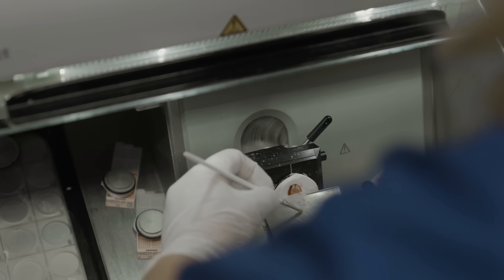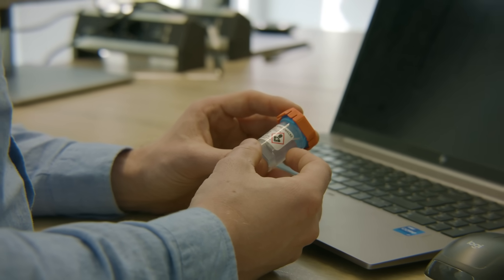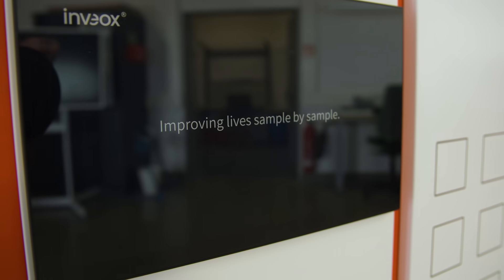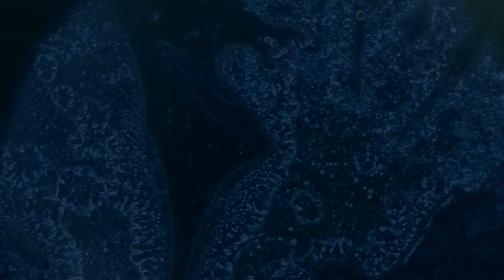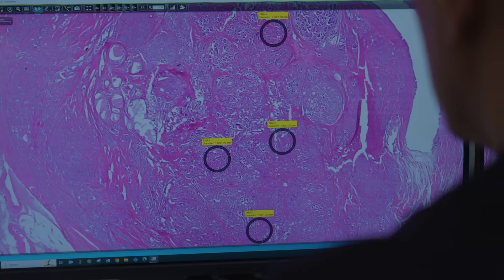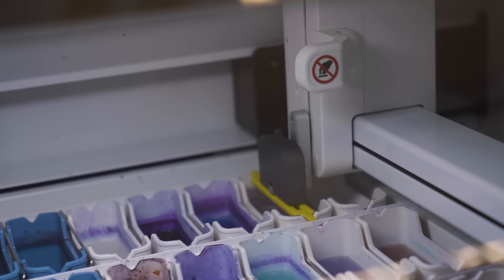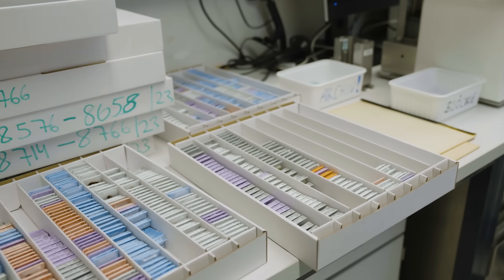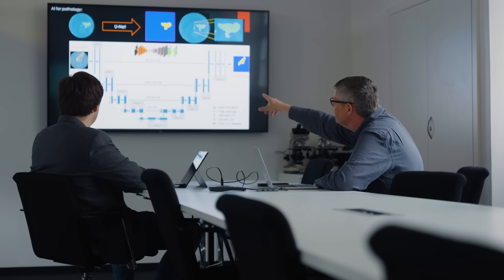Inveox: Revolutionizing Cancer Diagnosis by Transforming Histopathology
The healthcare landscape is evolving rapidly, with advancements in technology, changing patient expectations, and the need for personalized and predictive medicine. In this dynamic environment, Inveox is at the forefront, revolutionizing cancer diagnosis through automation, digitization, and AI-powered technology.

Cancer remains one of the most pressing global health challenges, impacting nearly every other person during their lifetime. Traditional, paper-based and manual processes in the journey of a biopsy sample to diagnosis contribute to a histopathology error rate ranging from 1 to 15%. This not only leads to misdiagnosis but also places a significant burden on healthcare infrastructure and communities worldwide. According to the World Health Organization, cancer was responsible for almost 10 million deaths in 2020, accounting for nearly one in six deaths.

Inveox's innovative software enables digital examination requests, allowing physicians to enter patient and sample data seamlessly. This digitalization not only eliminates errors but also provides forecasting capabilities, facilitating efficient workforce planning and enhancing overall laboratory operations. Additionally, Inveox has developed a unique sample container and cassette system, along with a device for automated sample entry. These advancements enable the safe and efficient handling of samples while removing formalin, a hazardous substance commonly used in the process.